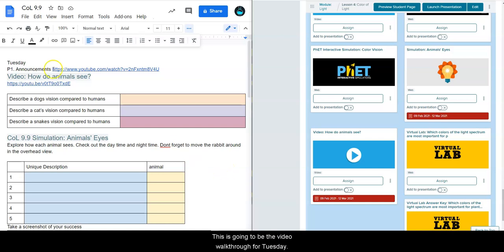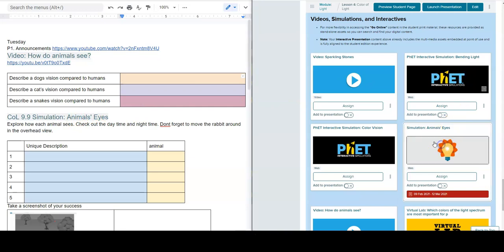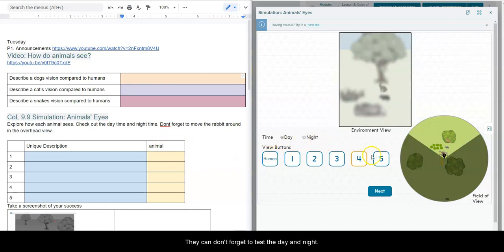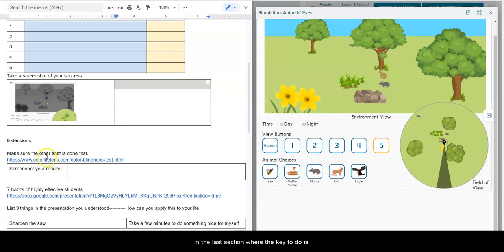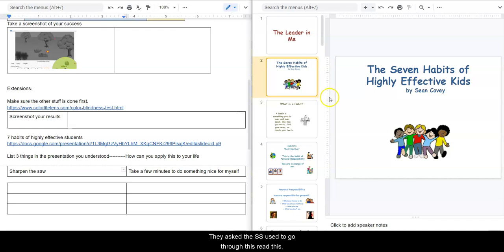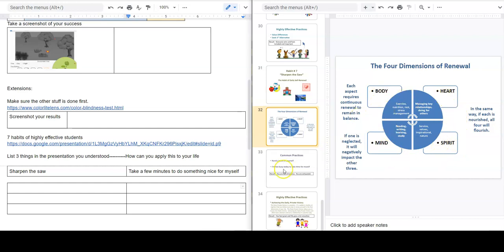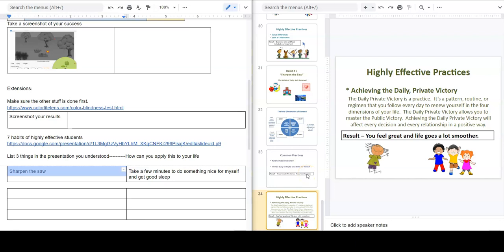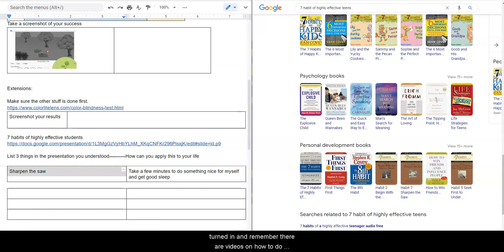CoL 9 9